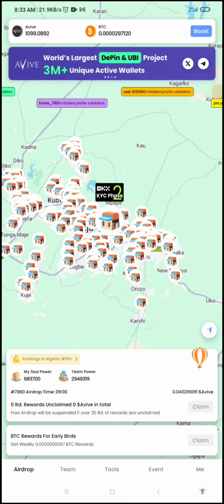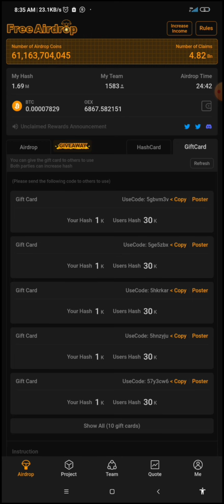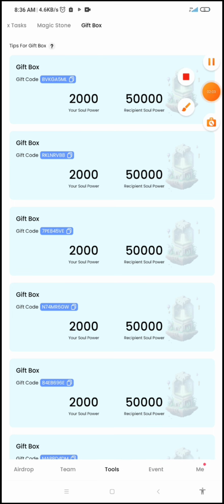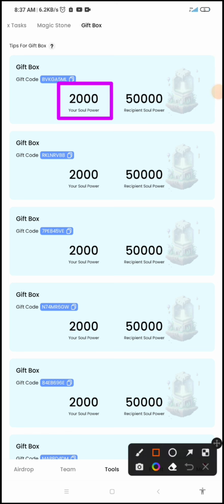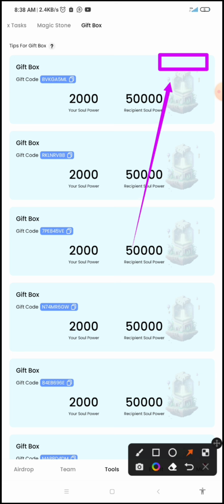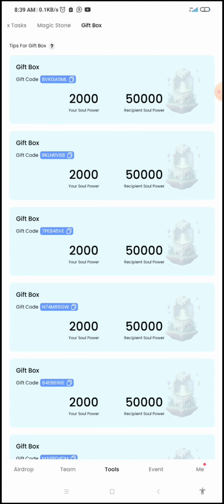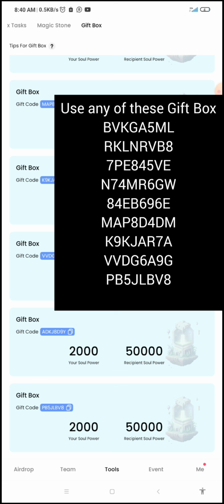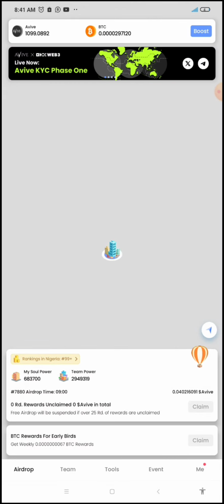How to Exchange Gift Box // How to Use GiftBox in Avive Mining //avive